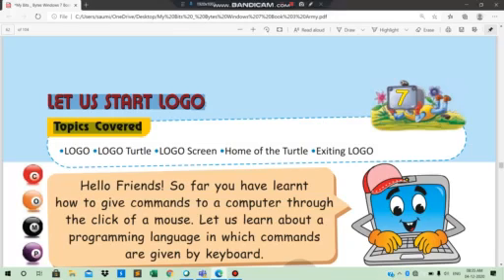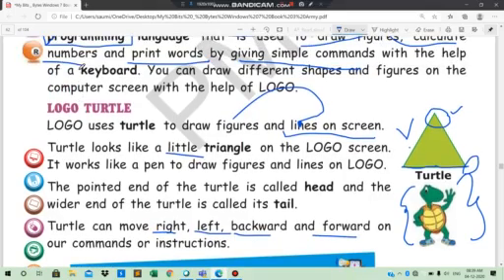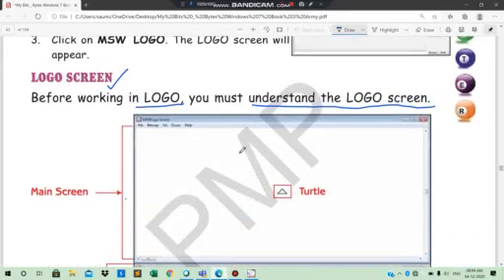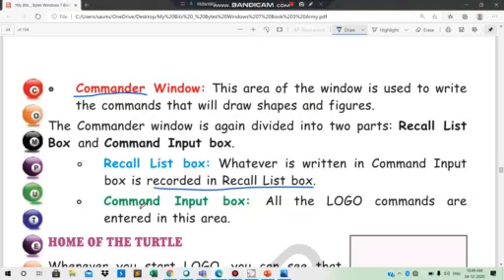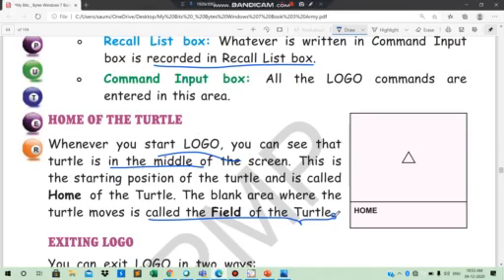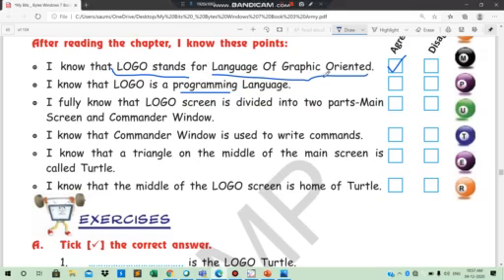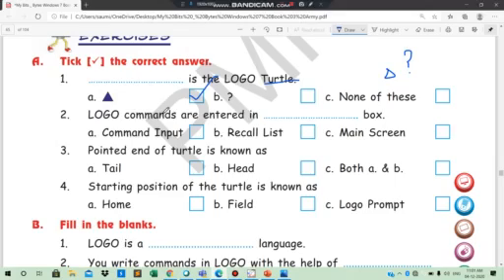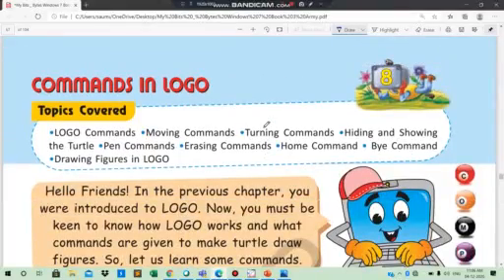CLASS III COMPUTER 07-12-2020 BY Ms STUTI DUBEY